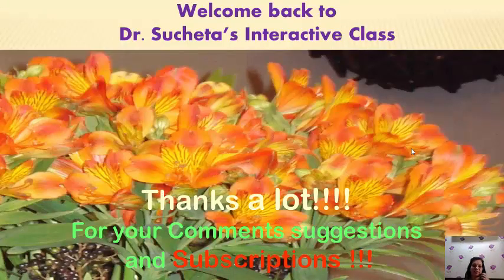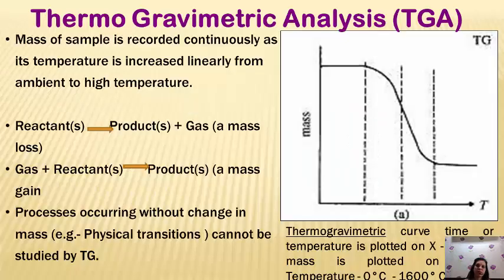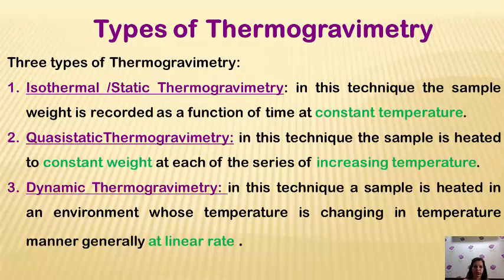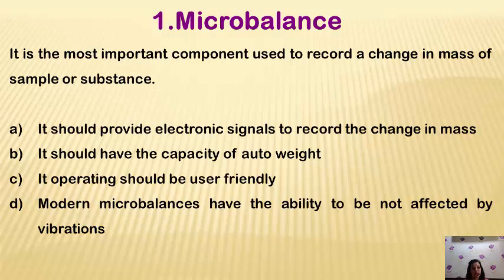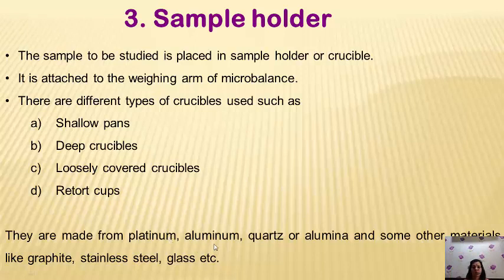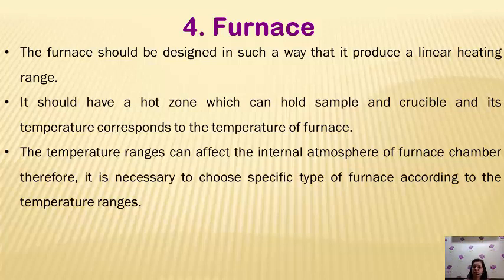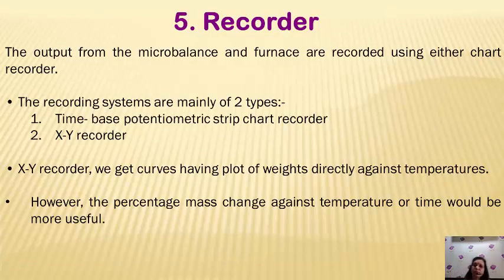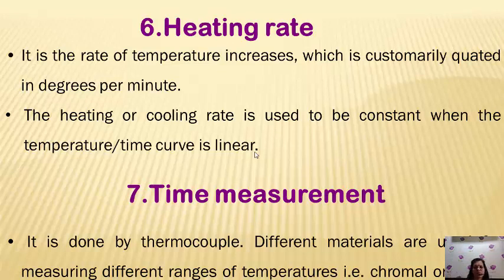Thermo Gravimetric Analysis (TGA)@dr.suchetasinteractiveclas9804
I AM CHEMISTRY PROFESSOR AT SP COLLEGE
Thermal Analysis is a group of techniques in which a property of the sample is monitored against time or temperature while the temperature of the sample, in a specified atmosphere, is programmed.
Thermogravimetric analysis TGA is Change in weight with respect to temperature is measured
TGAmeasures the mass changes by the evaporation, the dehydration, the decomposition, and the oxidation reaction.
TGA can be utilized for the analysis of the thermal decomposition, the oxidization, the dehydration, the heat resistance, and kinetics analysis. By combining with the other measurement technique, variety of information can be achieved from one sample. In particular, TG/DTA simultaneous measurement instrument is most common
Thermal analysis (TA) can be applied to various textiles to investigate their shrinkage or expansion behavior, moisture content, usable temperature range, thermal stability, the effect of UV, and fiber strength.
Typical examples include the investigation of  moisture content , humidity,polymorphic transitions, decomposition behavior, loss of weight on drying, and many other applications.
The determination of the purity of active pharmaceutical ingredients is often used in quality control.
Thermal analysis also provides information on the compatibility of excipients, shelf life, and thermal degradation.
 The testing of primary and secondary packaging materials and coatings.